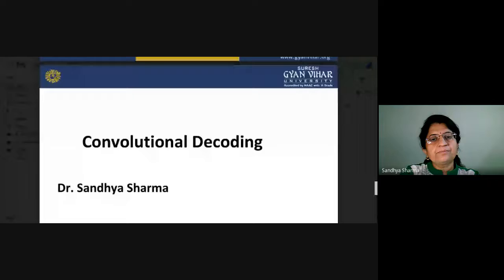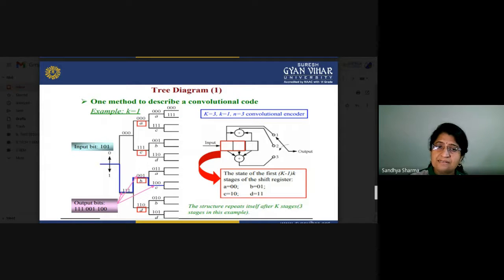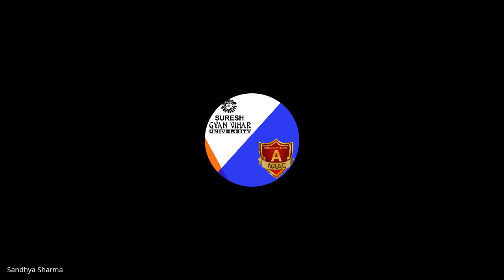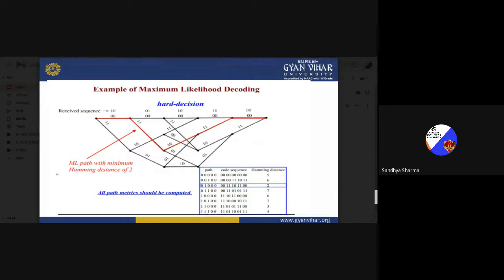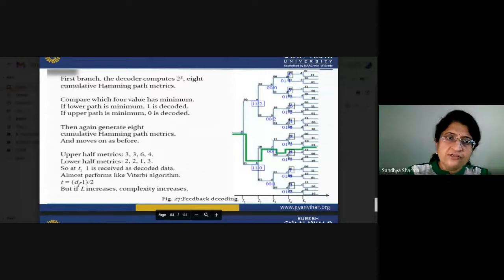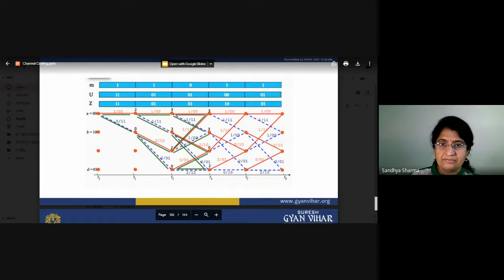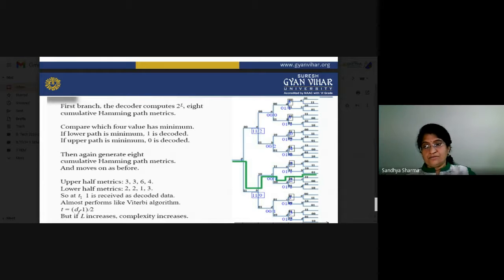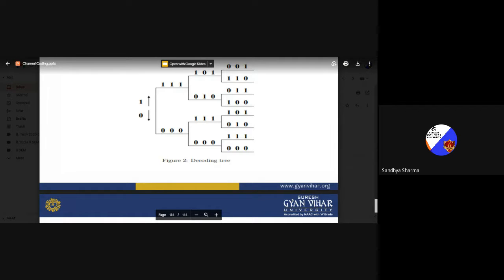Convolution decoding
The sliding nature of the convolutional codes facilitates trellis decoding using a time-invariant trellis. Time invariant trellis decoding allows convolutional codes to be maximum-likelihood soft-decision decoded with reasonable complexity. Convolutional codes are often described as continuous.
The ability to perform economical maximum-likelihood soft-decision decoding is one of the major benefits of convolutional codes. This is in contrast to classic block codes, which are generally represented by a time-variant trellis and therefore are typically hard-decision decoded. Convolutional codes are often characterized by the base code rate and the depth (or memory) of encoder [n,k.K].